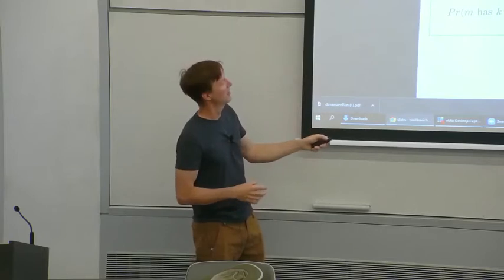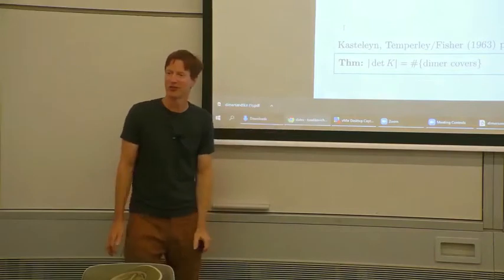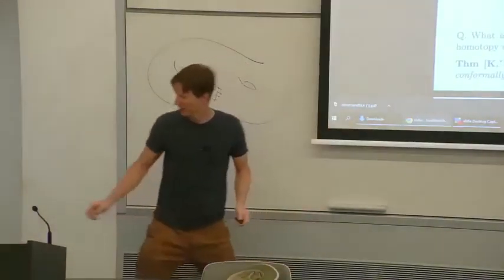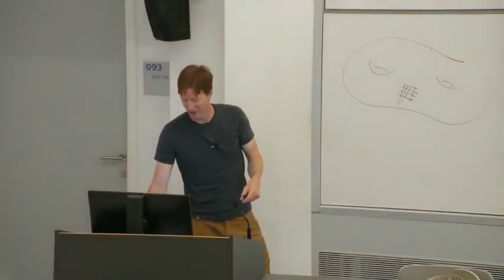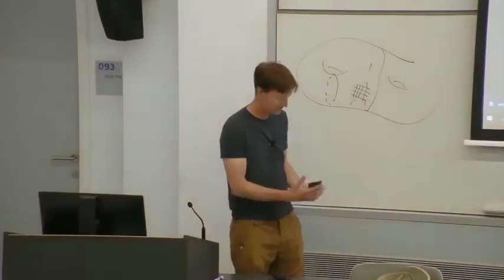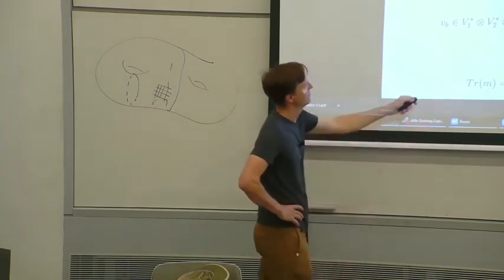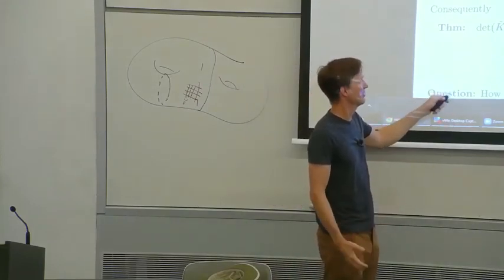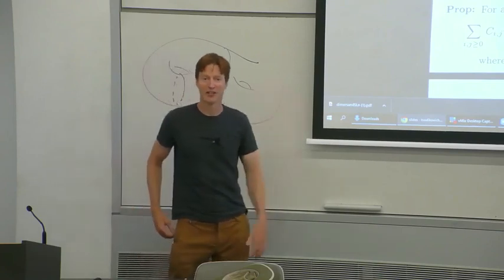Richard Kenyon Dimers and SL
Due to technical problems, the lecture was recorded without the shared content